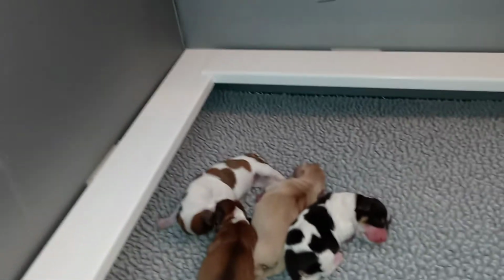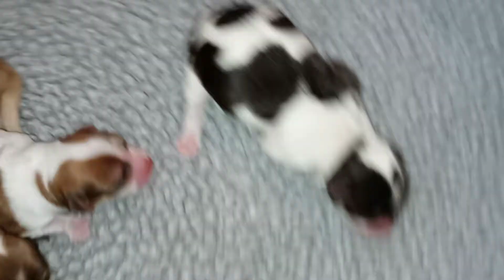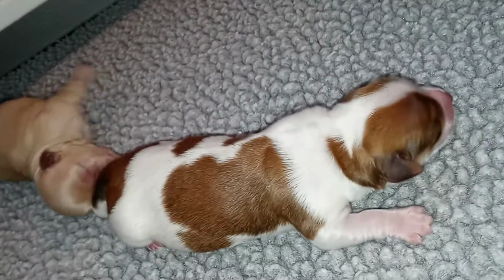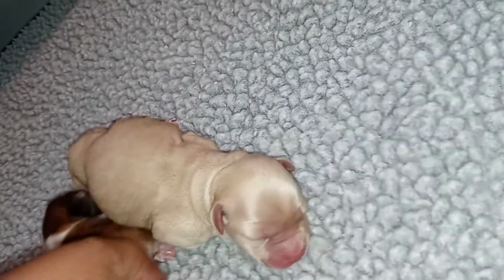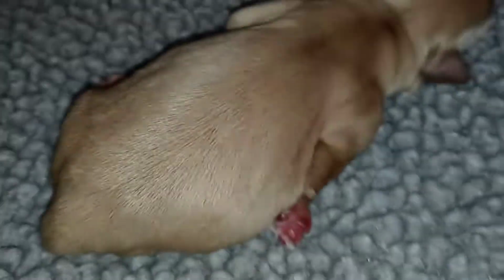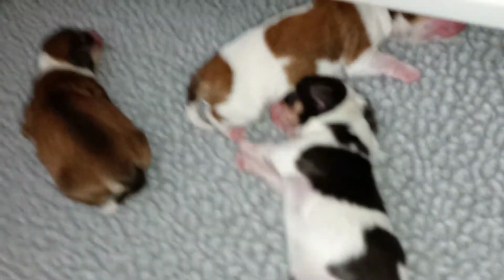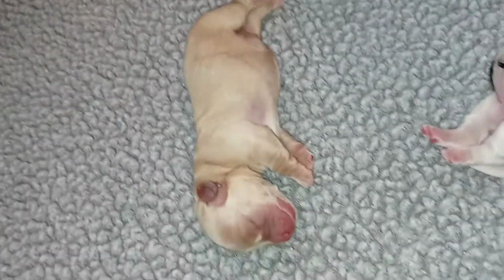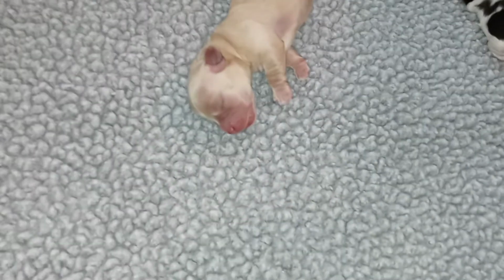K Litter-NewYears (Day 2)